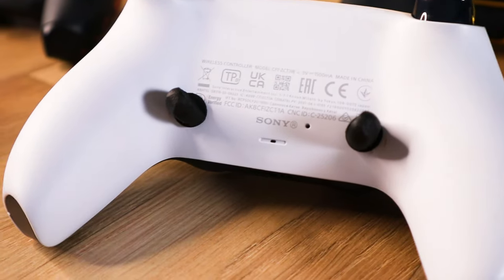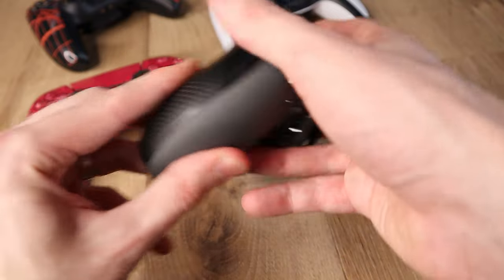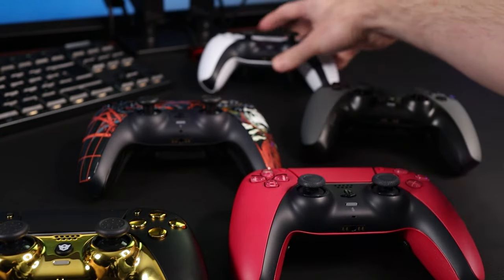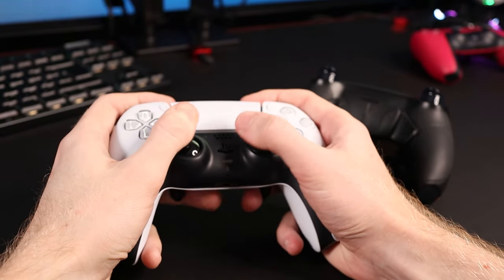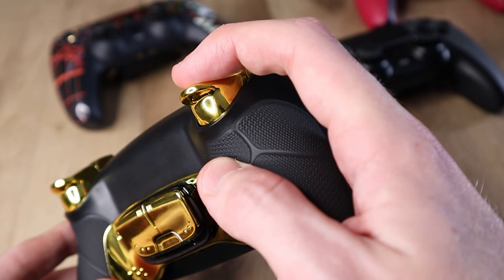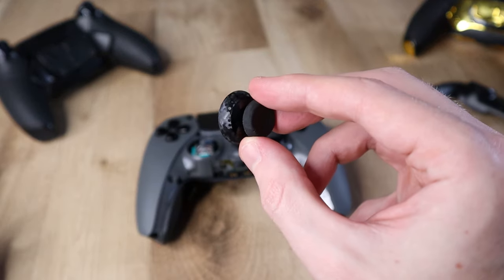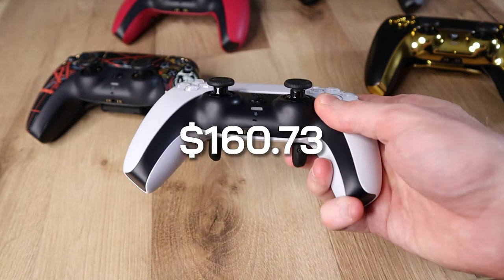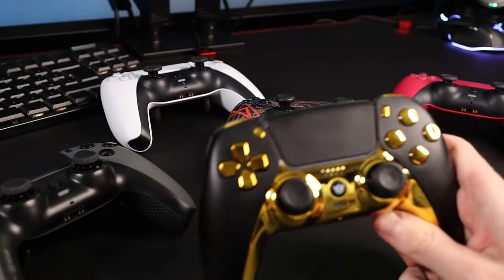The BEST PS5 PRO CONTROLLER? Let's settle it.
What's the best PS5 controller with back paddles or back buttons? I tested a variety of pro PS5 controllers to answer that question. With controllers from SCUF, Battle Beaver, Hex, Defy and TCP, which one comes out on top?